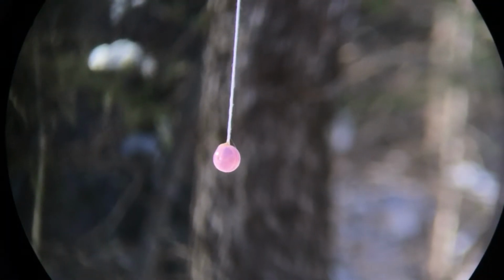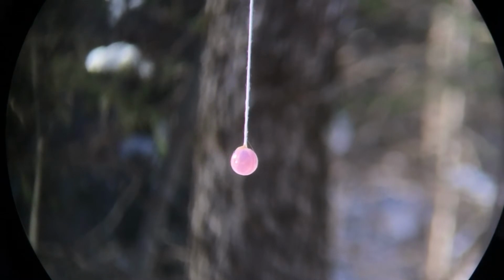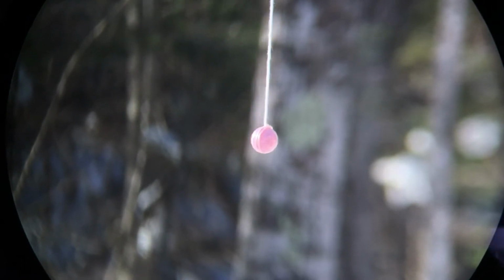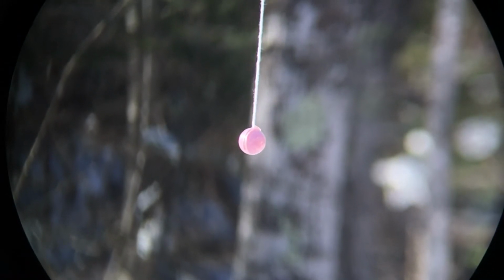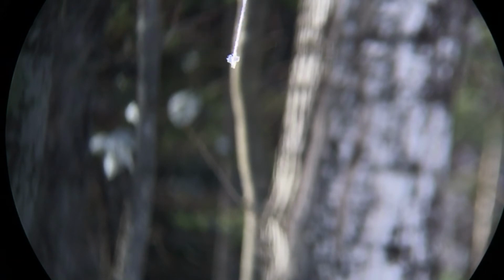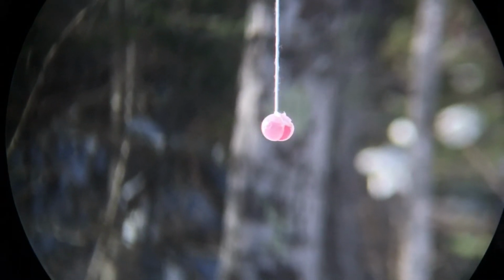Pink Mist In Slow Motion 10 Yds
Beating back the cabin fever.